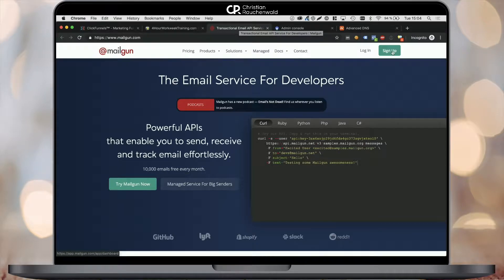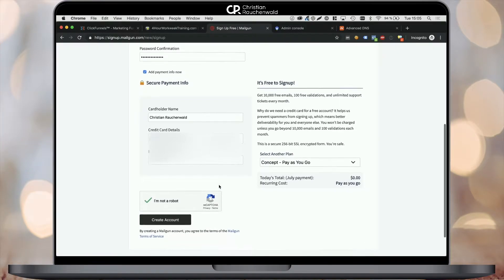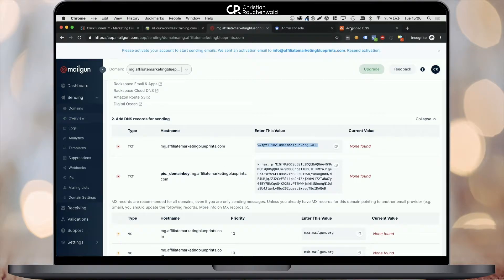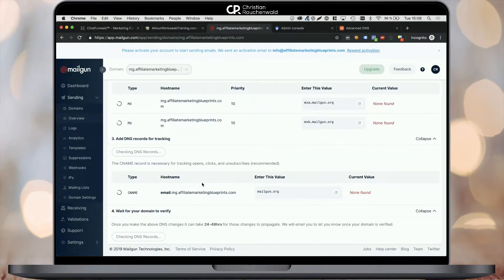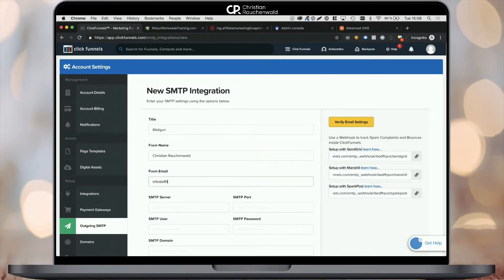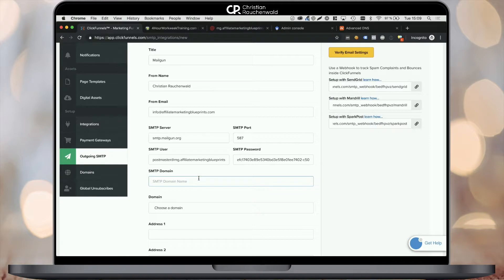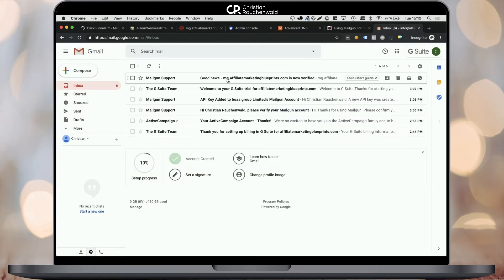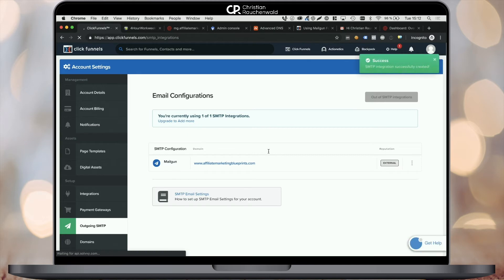SMTP Clickfunnels Setup - Step By Step Clickfunnels Tutorial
Learn How To Accomplish Your SMTP Clickfunnels Setup In Less Than 10 Minutes Using Mailgun!

In case you are wondering why we are integrating Mailgun in this Clickfunnels tutorial and why we do not integrate Sendgrid with Clickfunnels? Because Mailgun offers you 10,000 emails for FREE every month permanently, and Sendgrid does NOT!

This "how to" / tutorial is part of a Clickfunnels tutorial playlist
The previous videos of this playlist include Clickfunnels tutorials on...

1️⃣ 00:58 Head to Mailgun and start the Mailgun sign up process as shown in the video!

2️⃣ 01:51 Create your Mailgun domain and copy the DNS entries provided by Mailgun into your domain registrars DNS management for your domain to continue with the Clickfunnels SMTP setup.

3️⃣ 02:48 Pick SMTP within Mailgun as your preferred method of integration and add the credentials provided by Mailgun in your Clickfunnels account by going to your Account Settings - Outgoing SMTP - Setup Email Sending.

4️⃣ 04:36 Head to your inbox, which in my case is at Google Mail, and click on the link sent to you by Mailgun to confirm your Mailgun SMTP account! Mailgun is going to require a valid mobile phone number to conclude the verification process of your Mailgun account and to be able to use it as your SMTP within Clickfunnels.

5️⃣ 05:18 Within the Clickfunnels SMTP integration page, click again on "Save SMTP Setting", to finish your Clickfunnels SMTP setup.